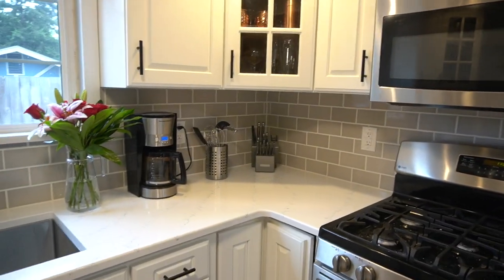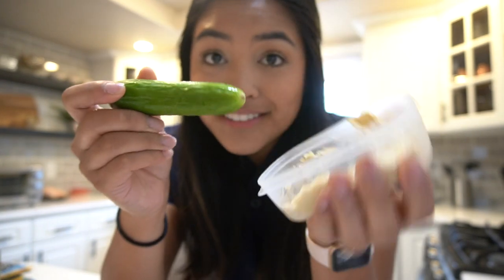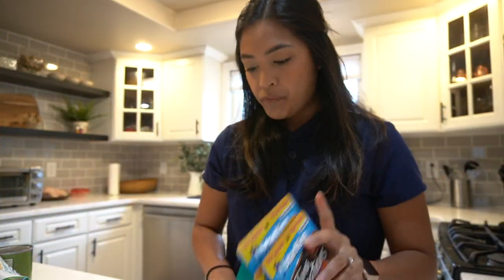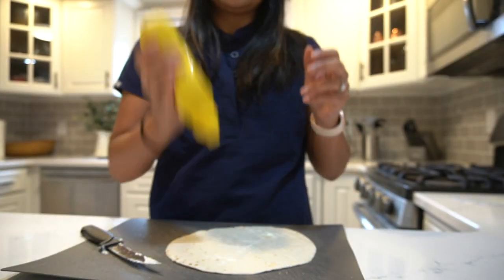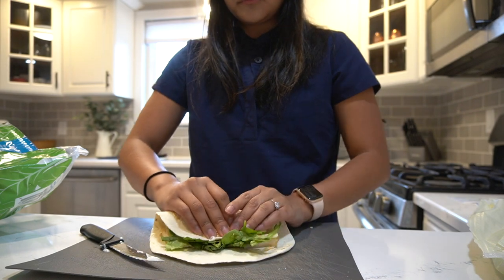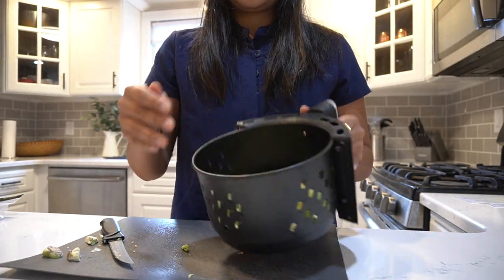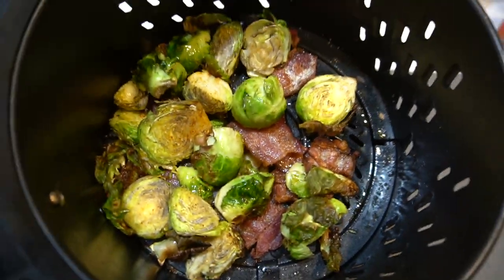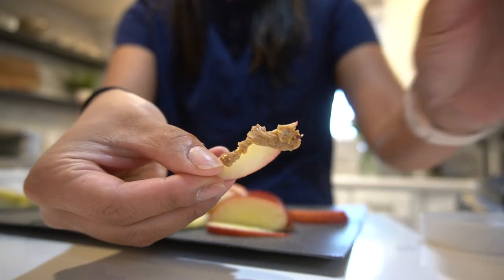WHAT I EAT IN A DAY AS A NURSE | meal prep with me!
Hey everyone!!!

Todays video is a what I eat in a day & meal prep with me before a 12 hour shift!!! I like to eat healthy during the work week, this is what works for me! Easy, simple, quick meals! Hope you enjoy! I get most of my food at Costco and Trader Joes!

My Nursing FAVS below!!!

Littman Stetho
Compression socks
Blue light glasses
Dansko clogs